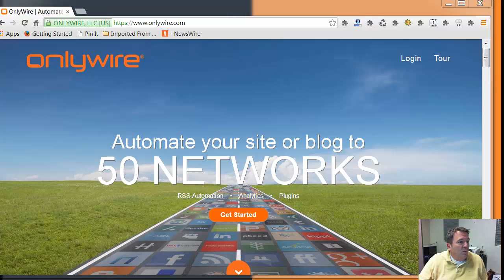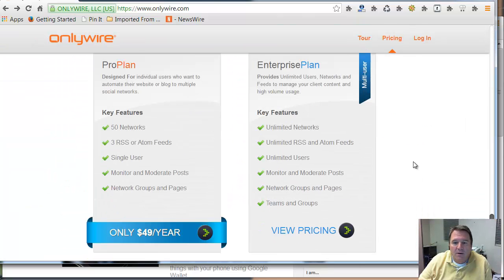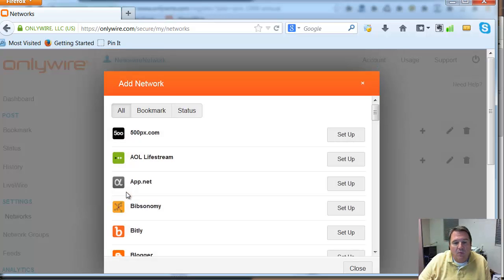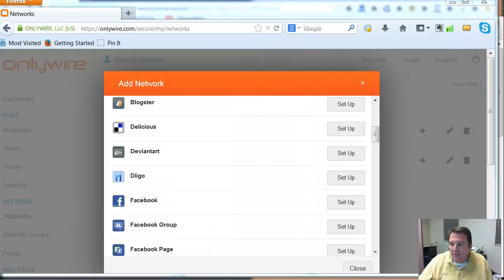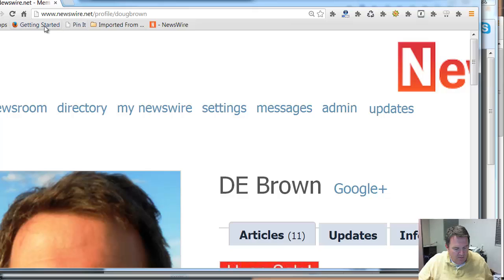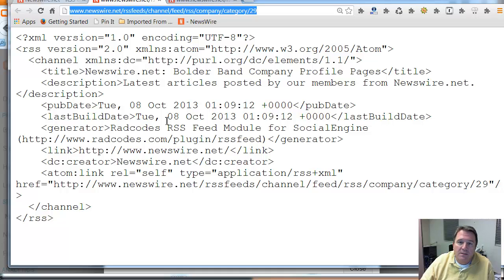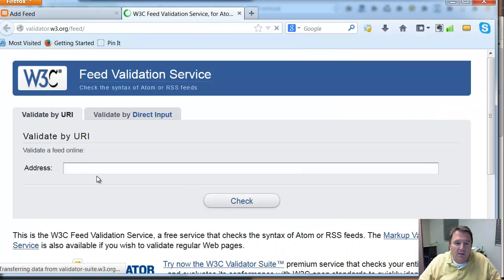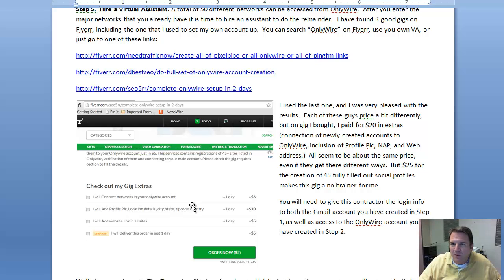OnlyWire Cheat Sheet for Press-Release Syndication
Step by step tutorial to use OnlyWire to expand your social reach. Download PDF cheat sheet with all links and instructions